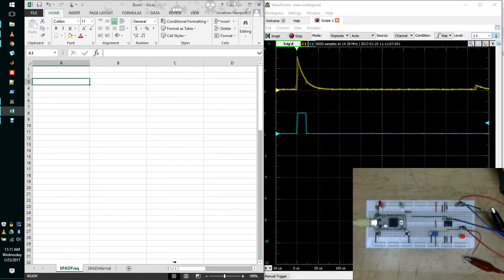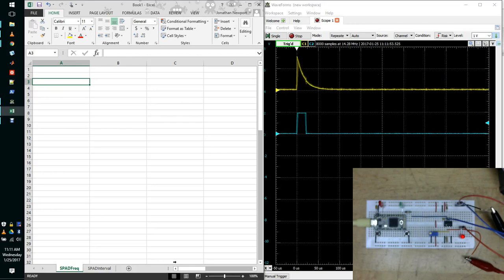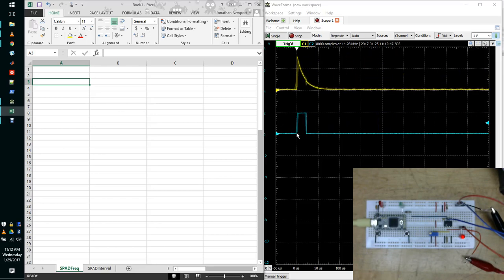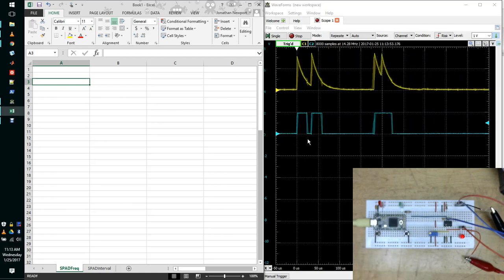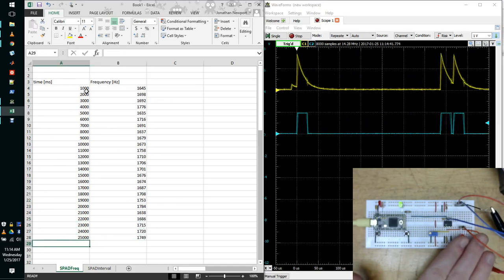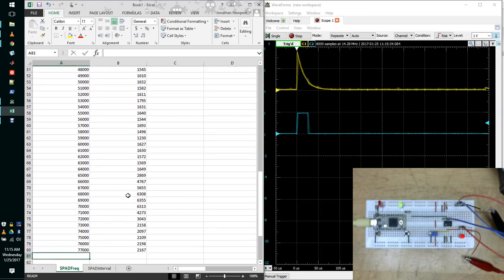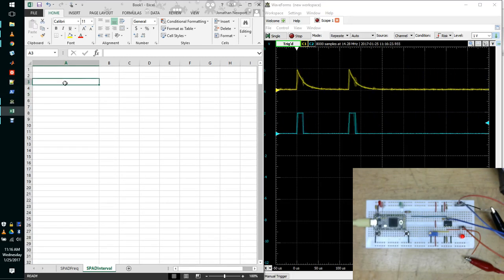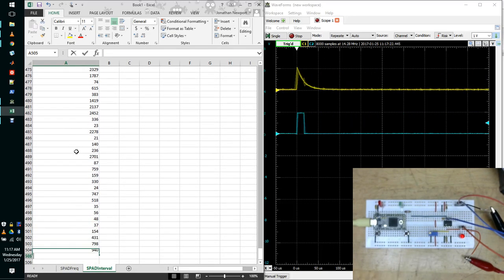Single Photon Avalanche Detector (SPAD) Lab Description and Operation